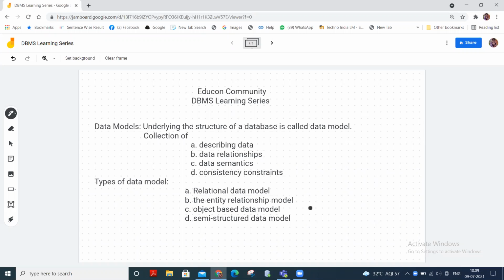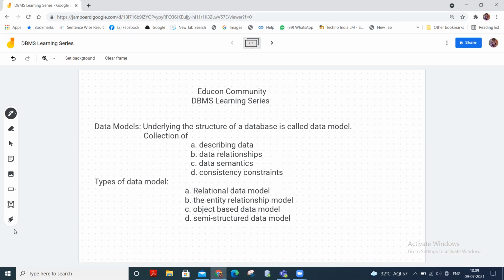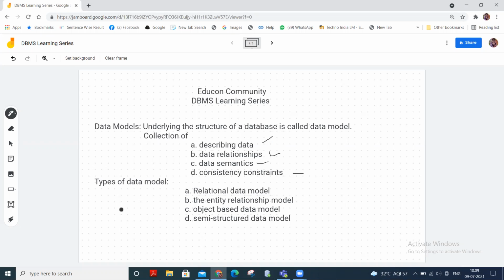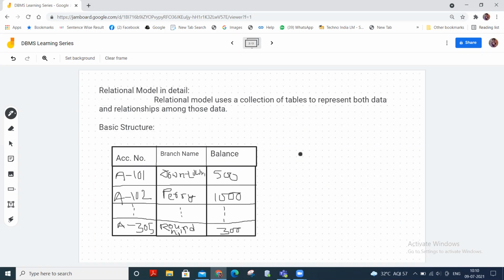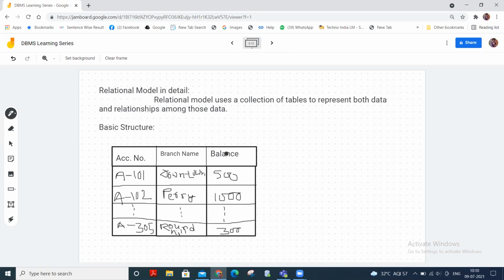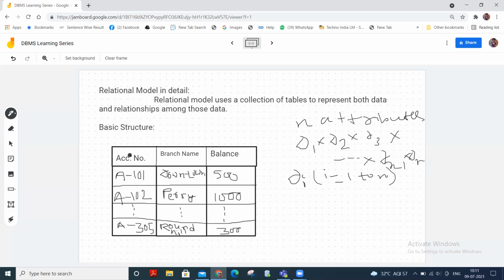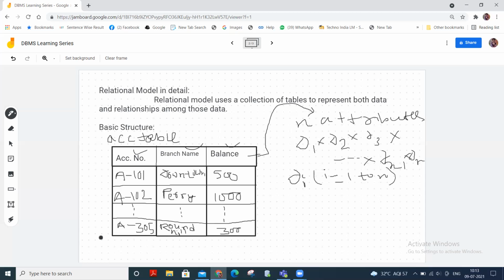7. Data Models and types of Data Models || Relationship Model || DBMS Learning Series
Here we have discussed Data Models, Types of data models, Relational Model and it's  basic structure.